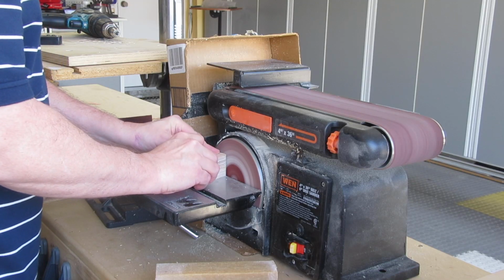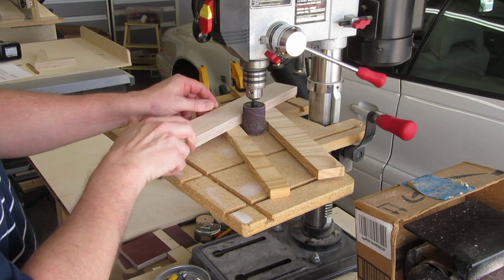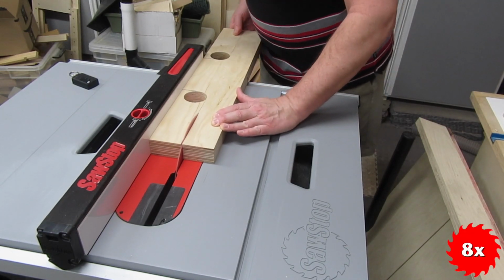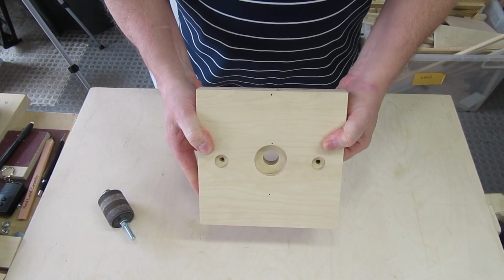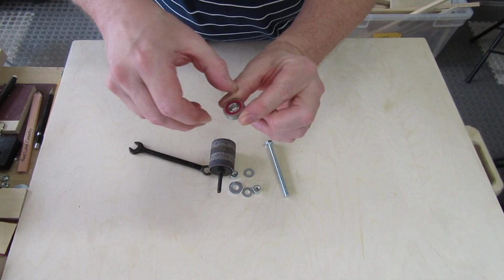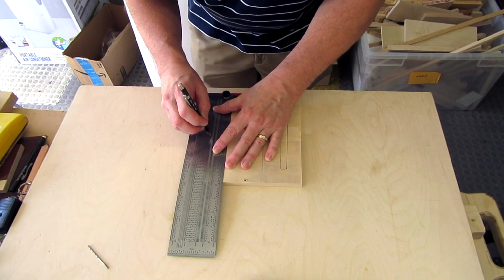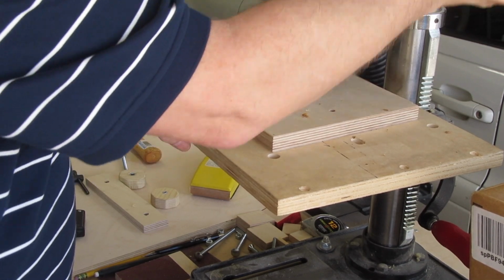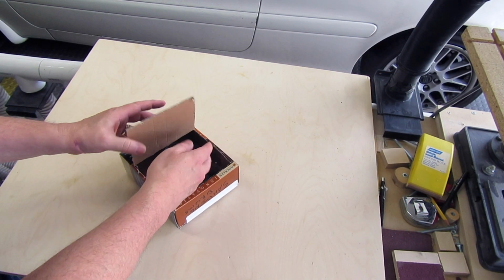Using Sanding Drums on a Drill Press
How to use sanding drums on a drill press, included added bottom support using bearings.

Sanding Drums Products:
Sanding Drum Kit (more expensive)
Sanding Drum Kit (cheaper)

Bearings:
Bearings (more expensive)
Bearings (cheaper): apparently these are the wrong size, so I'm not including the link.

2 1/2" FlexForm Hose Kit
2 1/2" FlexForm Hose (only)

This appears to be the same as the other ones, except cheaper, but I haven't tried it:

All Products featured in my videos

Products featured in this video:
Abrasive Cleaning Stick
Drill Press - Craftsman 10” w/ Laser Trac
Belt & Disc Sander
WEN 6510 Oscillating Spindle Sander
Incra 12-Inch Precision Marking T-Rule